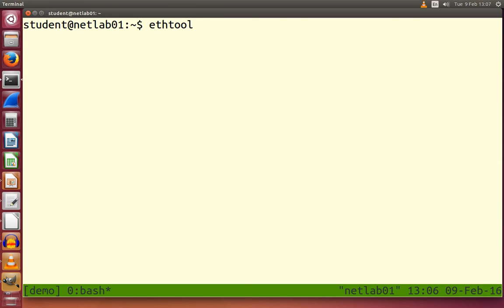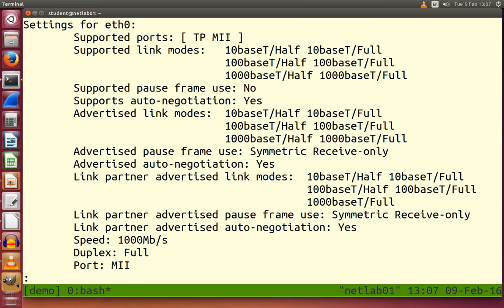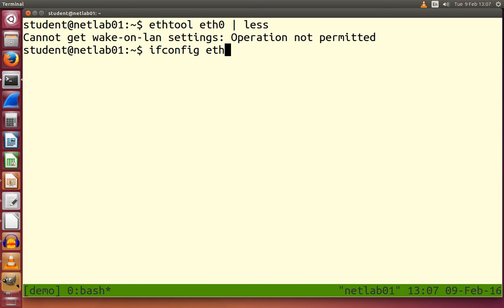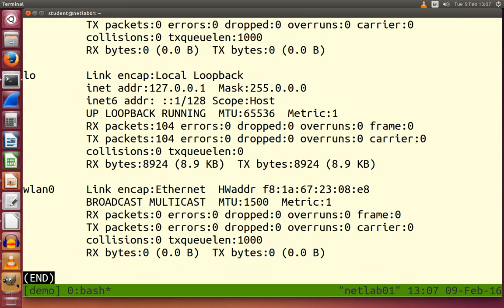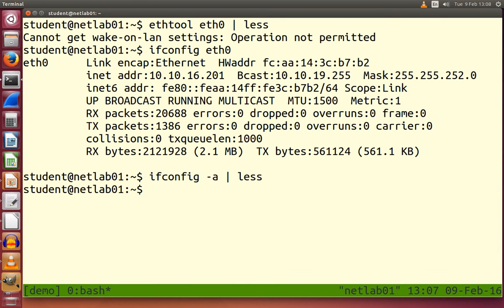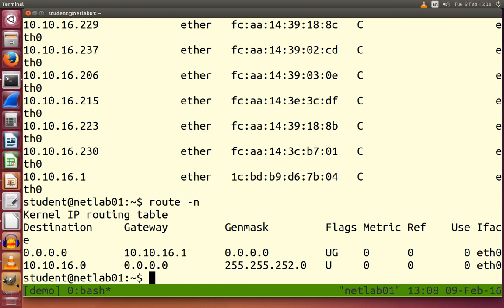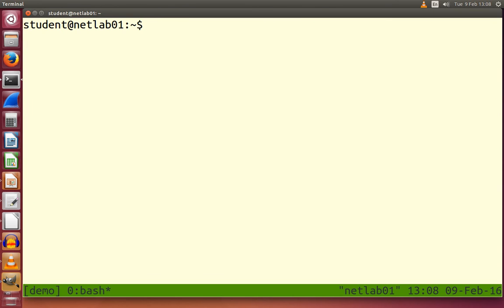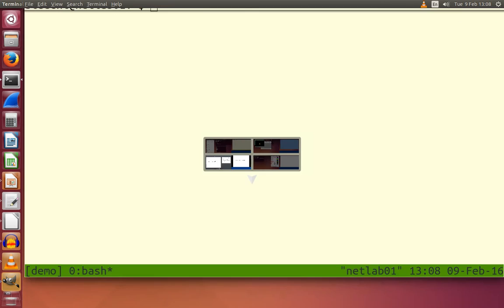Linux Command Review: ifconfig, ethtool, arp, netstat (1 of 2)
Short review of basic networking commands. From a SIIT Networking Laboratory that introduces Linux command line and networking with Linux.